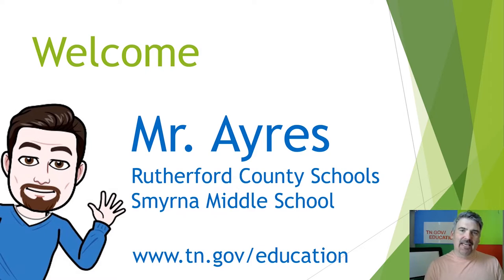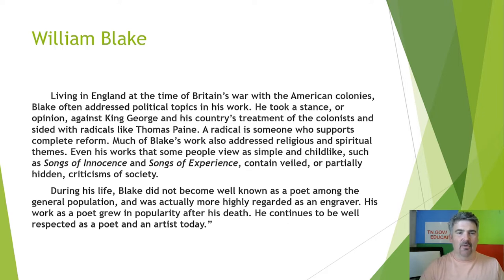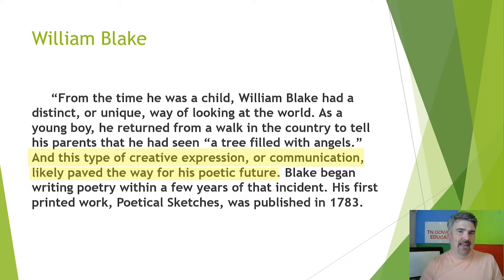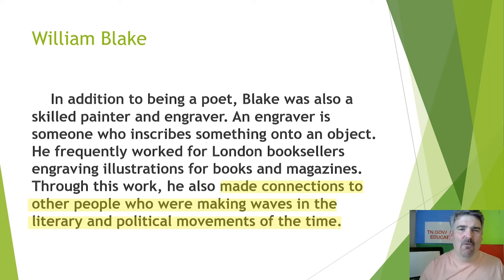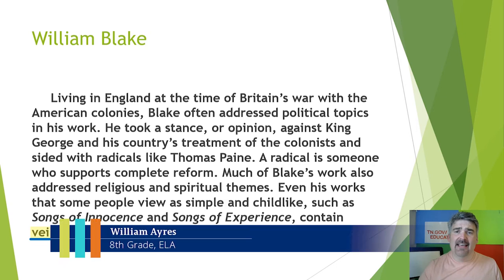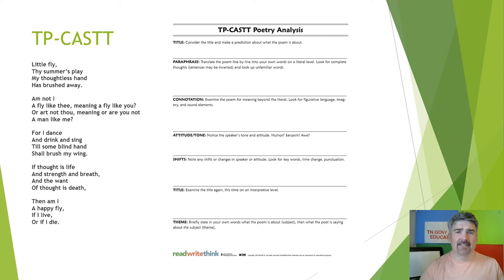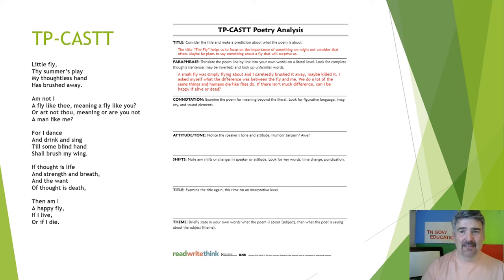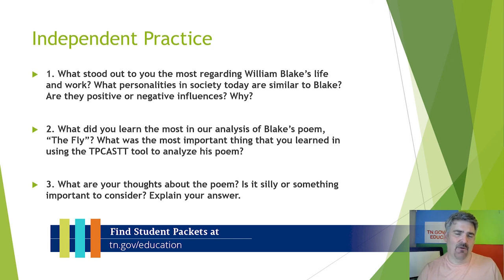Teaching Tennessee: 8th Grade ELA Lesson 6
8th Grade ELA Lesson 6: Poetry and Poets